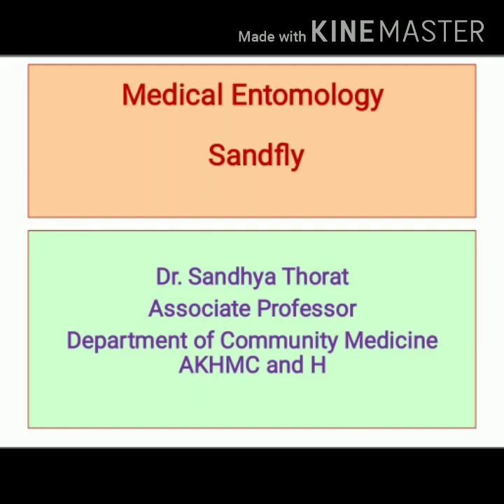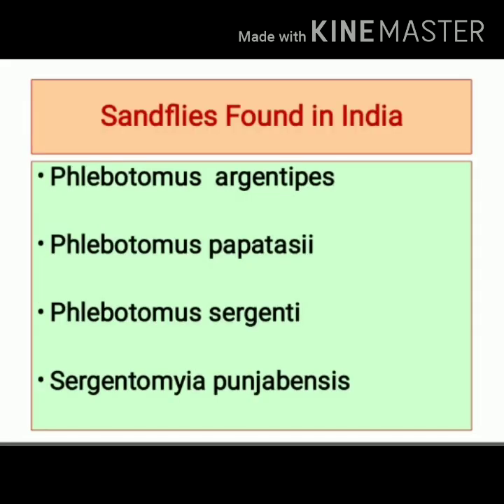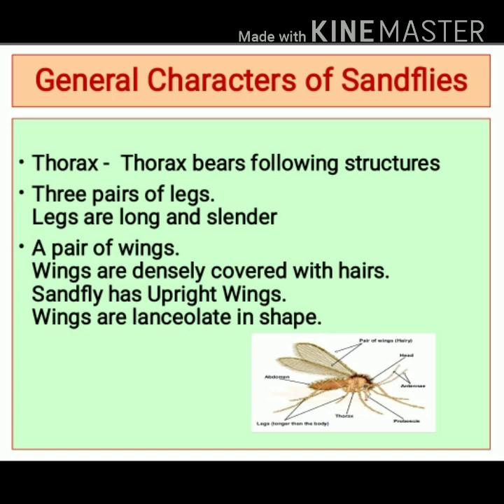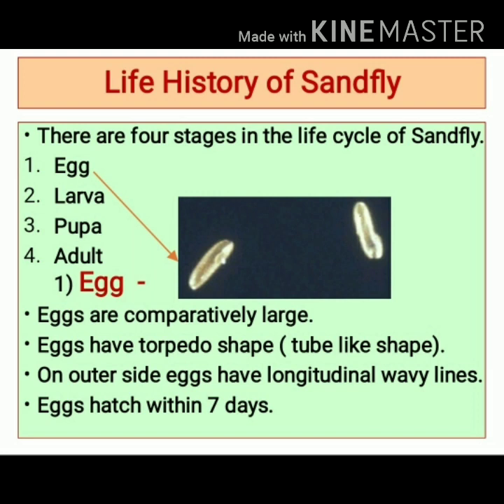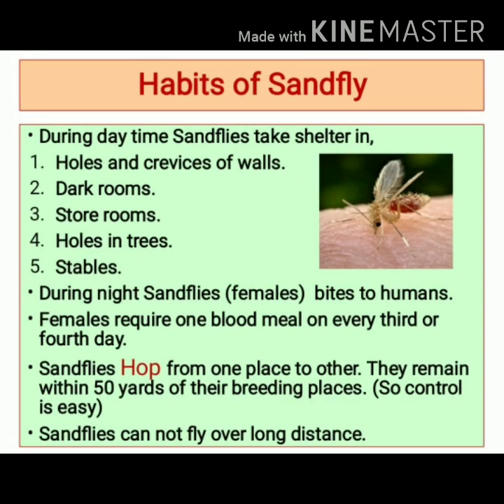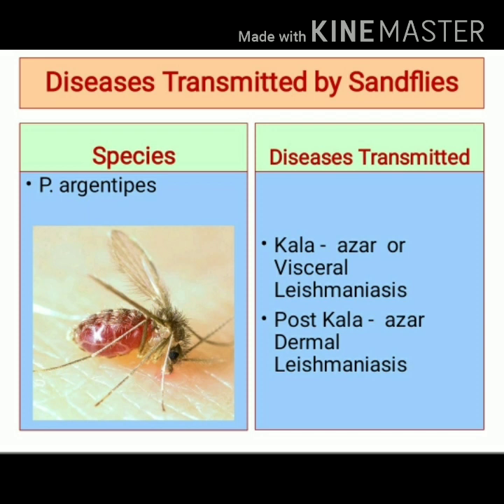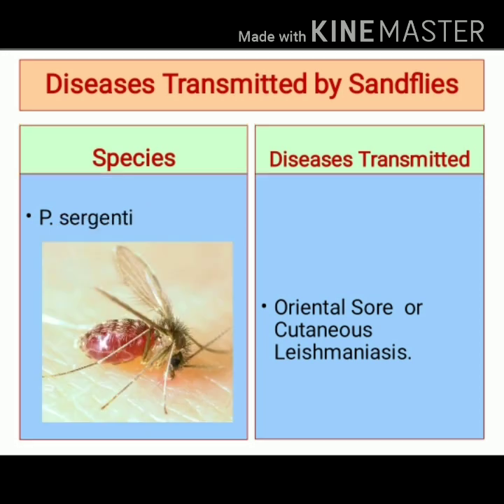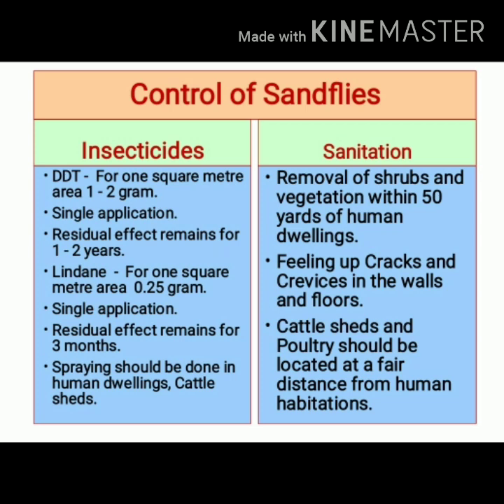Medical Entomology Part 6 - Sandfly. By Dr. Sandhya Thorat (PSM)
Life History, Habits,  Diseases Transmitted by Sandflies and Control of Sandflies.